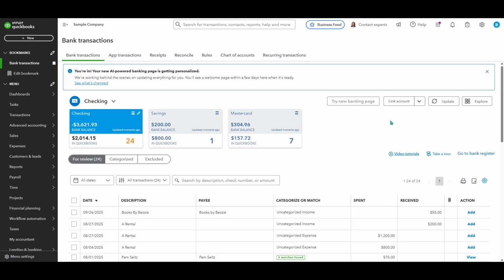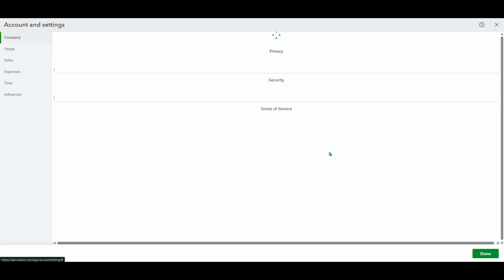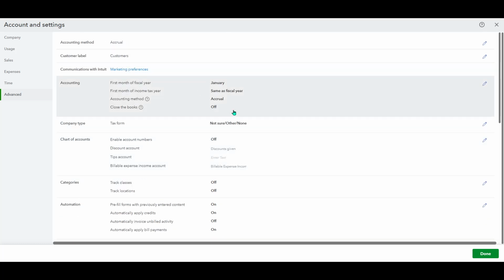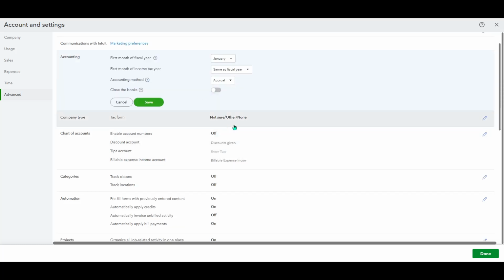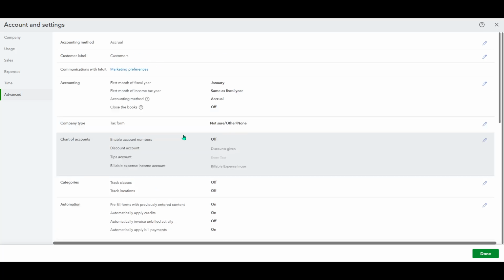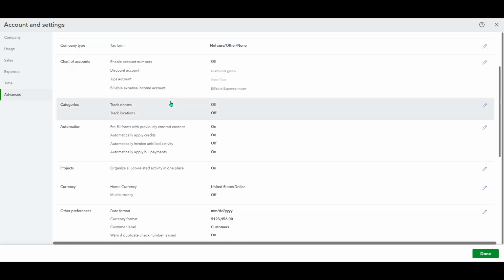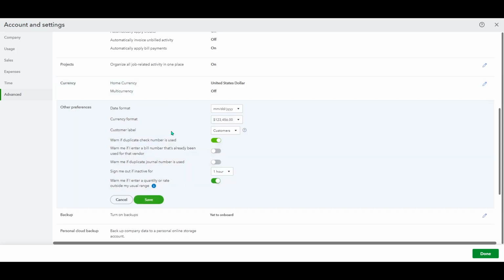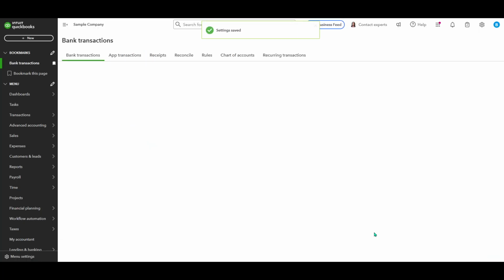QuickBooks Online: How to Set Up Advanced Settings (2025 Accounting & Bookkeeping Tutorial)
Set up advanced settings in QuickBooks Online to customize workflows, manage features, and keep your books optimized.